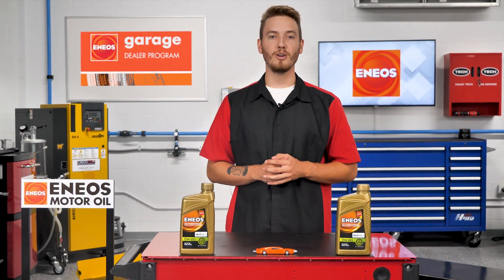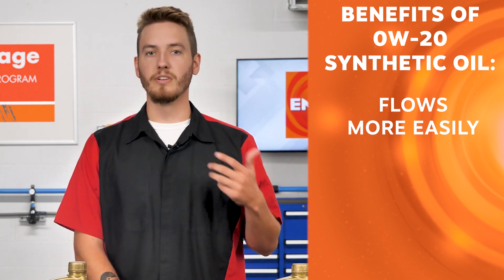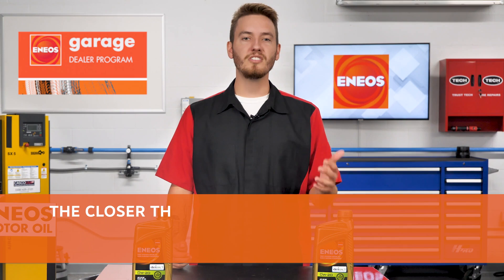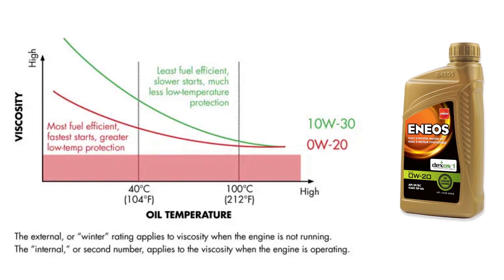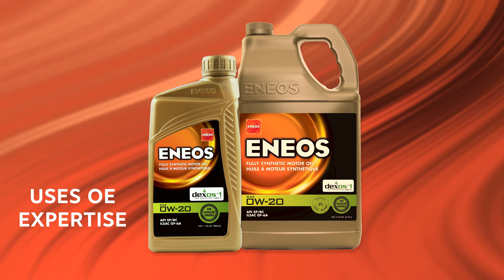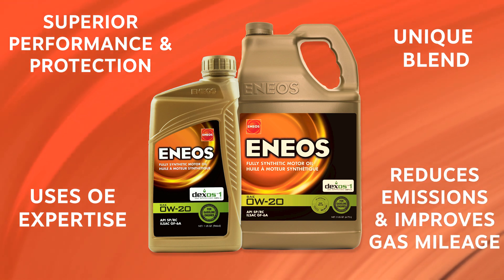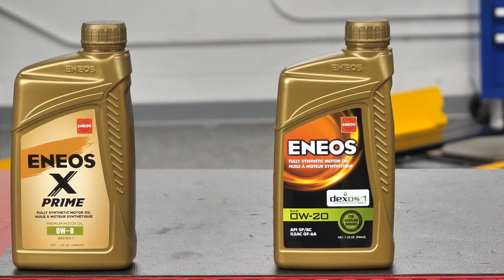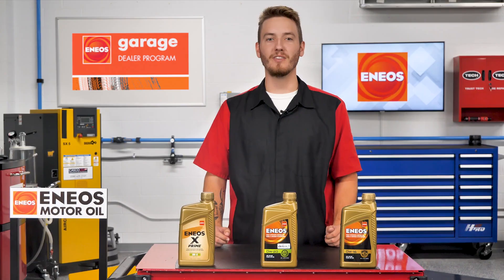Why Choose 0W-20 Low Viscosity Oil? // ENEOS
Learn about the technology and benefits of lower viscosityoils such as 0W-20. Find out why they are beneficial and increasingly chosen by Original Equipment Manufacturers and the role ENEOS plays in lower viscosity oils and its R&D.

0:00 Intro
0:14 Primary benefits of 0W-20
0:36 Grade rating explained
0:58 Warm vs cold climates
1:23 Viscosity Index
1:46 Why use ENEOS 0W-20?
2:10 OEM partnerships
2:25 Low viscosity line-up

🚗 Why use low viscosity 0W-20 synthetic oil?

✅ About ENEOS 0W-20 Synthetic Oil
ENEOS fully synthetic 0W-20 motor oil is an excellent example of low viscosity oil, as it is designed to provide superior performance and protection for your engine. Using our OE expertise, this advanced motor oil is made using a unique blend of high-quality, synthetic base oils and advanced additives (including VMs), which work together to provide its outstanding protection and performance. Its low viscosity formula means that it can flow more easily through your engine, providing better lubrication and reducing friction between moving parts.

In addition, ENEOS fully synthetic 0W-20 motor oil can help reduce engine wear and tear. Its advanced formula provides superior protection against friction, which can cause damage to your engine over time. By using this oil, you can help prolong the life of your engine and reduce the need for costly repairs.

✅  Viscosity Index
Oils like ENEOS 0W-20 also tend to have a higher Viscosity Index (VI), providing more stability and consistency throughout all temperatures of operation. This is true not just because of the lower viscosity of the oil, but also because of the Viscosity Modifiers (VMs) ENEOS adds in just the right balance to protect engine components. Lower viscosity oils like ENEOS 0W-20 have clear benefits

✅ Environmental Benefits
Did you know, low viscosity oil can help reduce emissions and your carbon footprint. Lower viscosity oils have been one of the responses by Japanese OEMs to increasingly strict environmental goals by the Japanese government. By improving fuel efficiency and reducing friction, low viscosity oil can help reduce the amount of greenhouse gases that are emitted by your vehicle. This can help you to be more environmentally responsible and reduce your impact on the planet.

In conclusion, low viscosity oil is an excellent choice for car owners who want to improve the performance and longevity of their engine, while also reducing their impact on the environment. ENEOS fully synthetic 0W-20 motor oil is a great example of low viscosity oil that is designed to provide outstanding protection and performance. Its low viscosity formula allows for better lubrication and reduces friction between moving parts, which can help prolong the life of your engine.